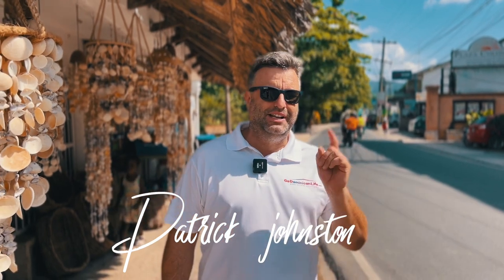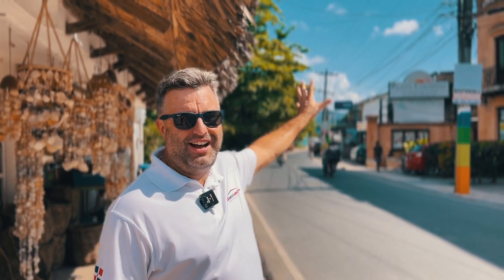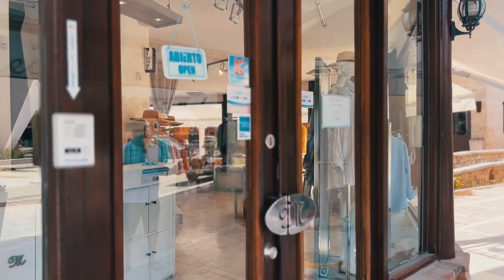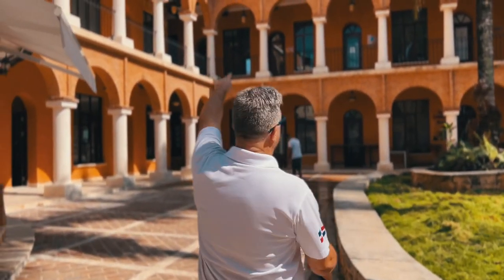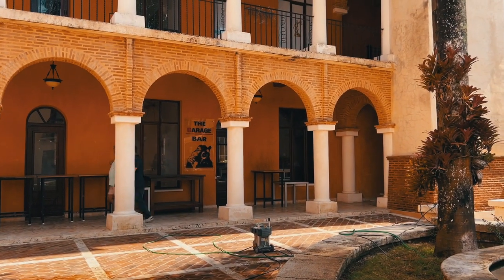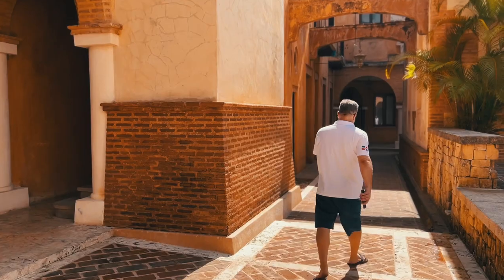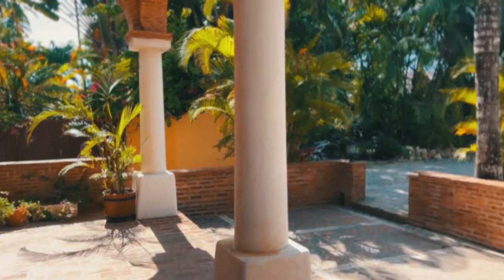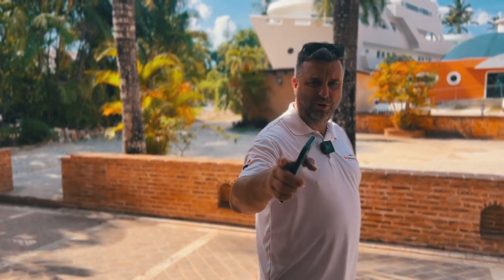Plaza Colonial, an oasis of time in Las Terrenas | Go Dominican Life | Patrick Johnston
In Las Terrenas there is a place, architecturally speaking, that is lost in colonial times. Come and see with Patrick Johnston this magnificent place!

📌Managing Broker: Patrick Johnston.